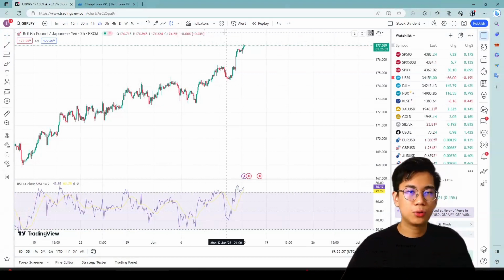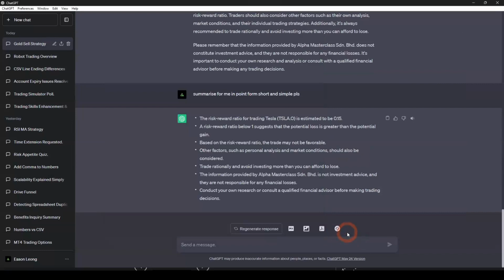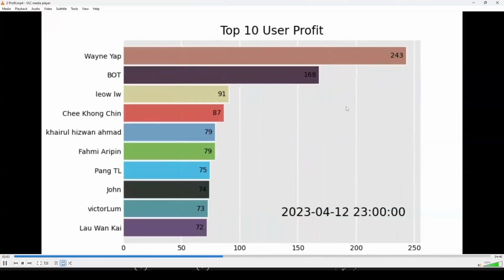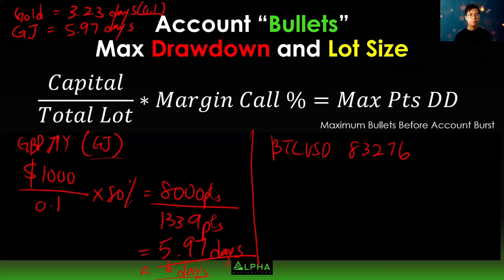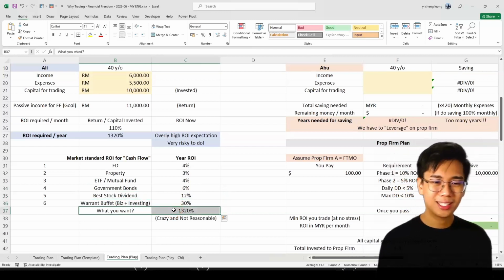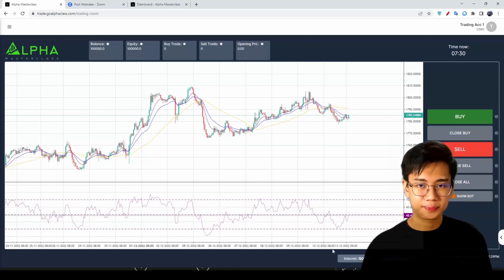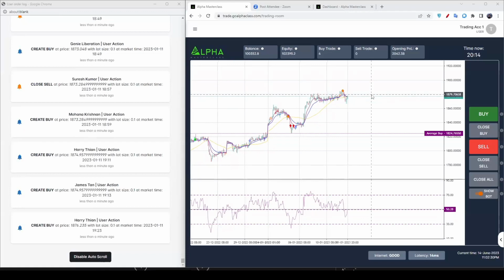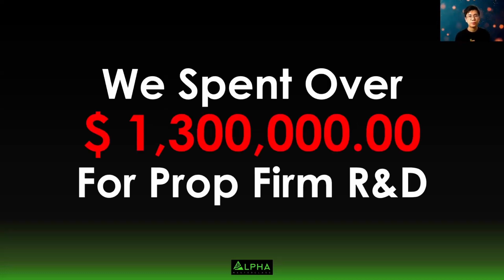DAY 3 Prop Firm Trading Strategy